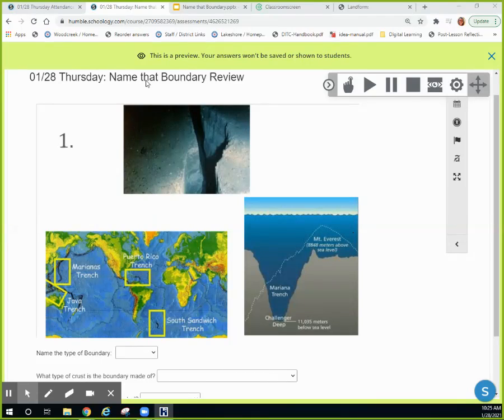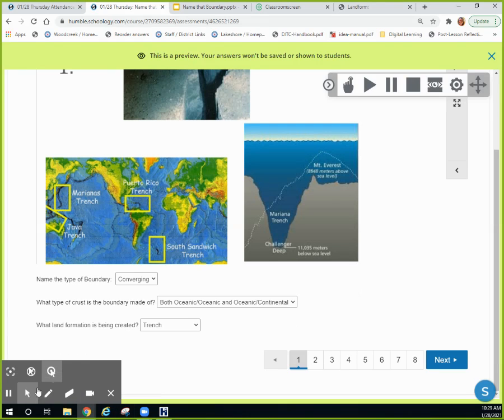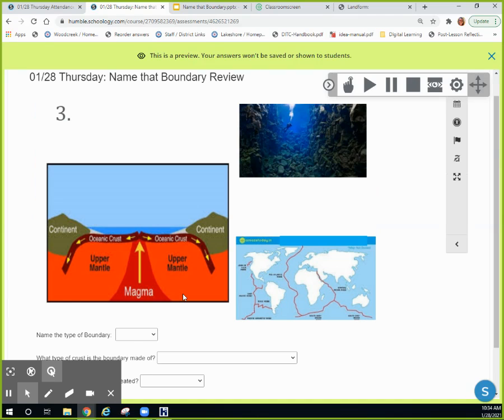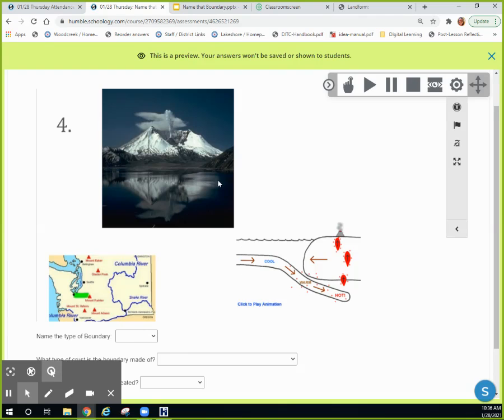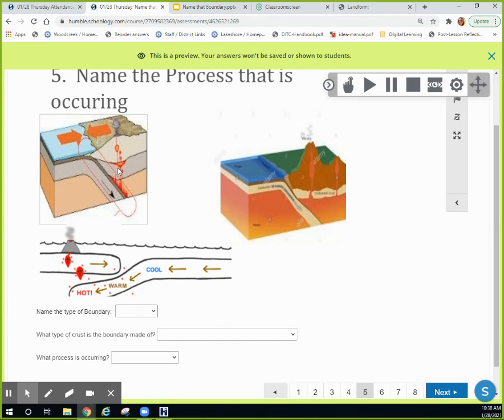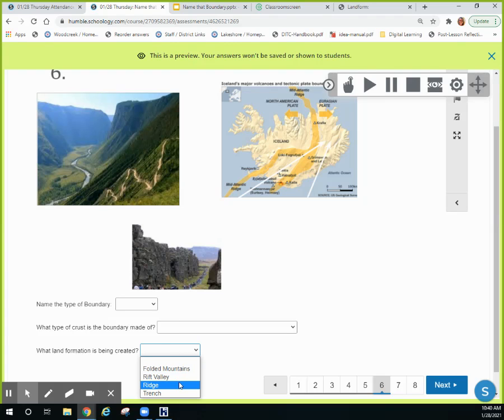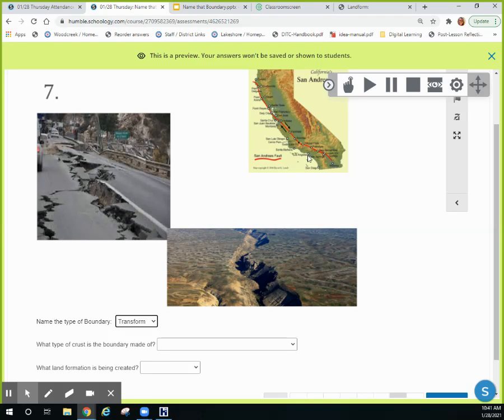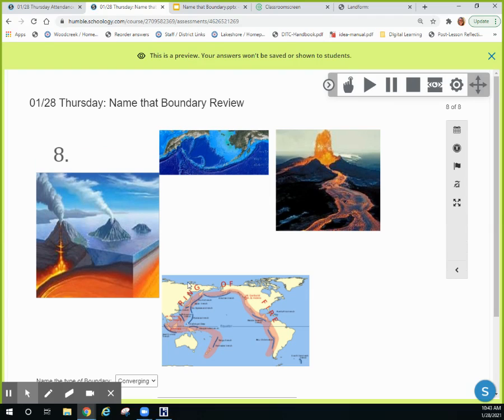Name that Boundary